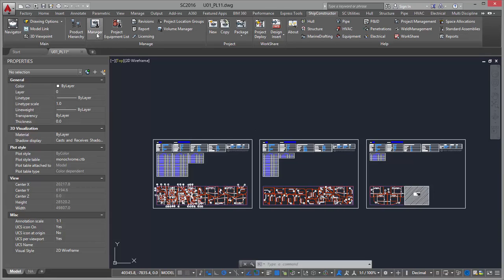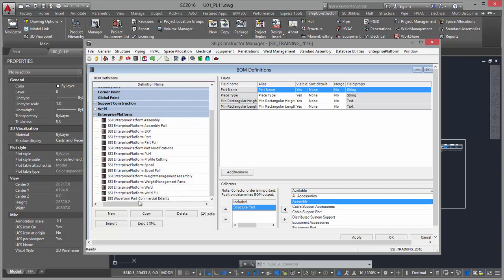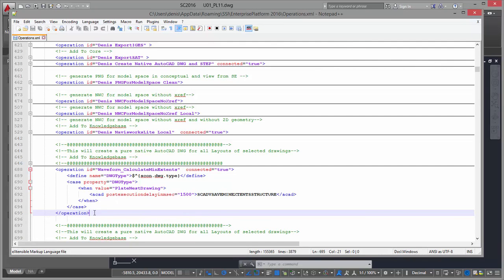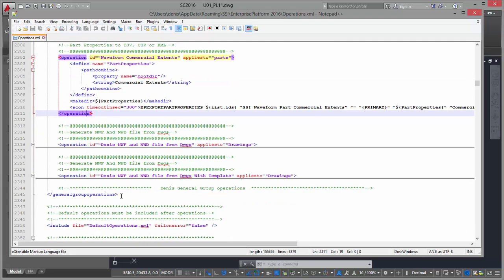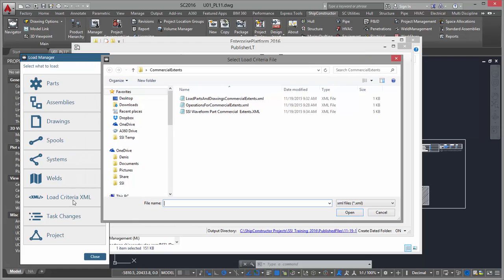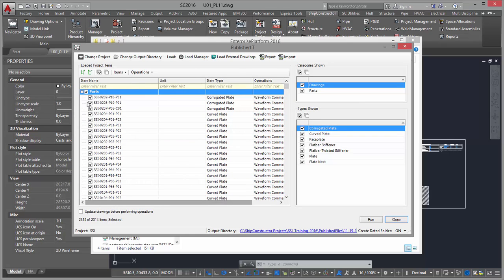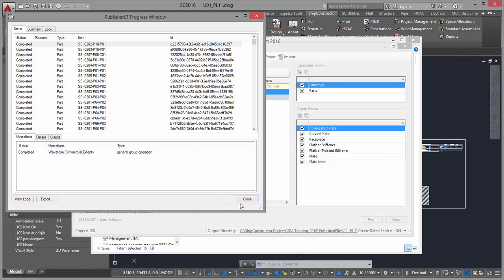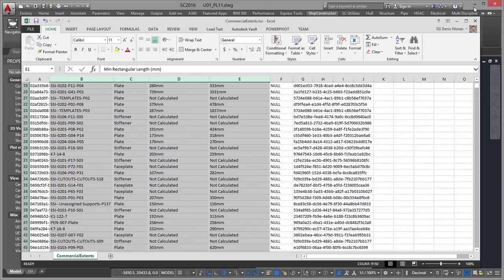Calculating and Reporting Commercial Extents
Using SSI EnterprisePlatform to calculate and report the commercial extents (minimum bounding box) for all parts in your project.